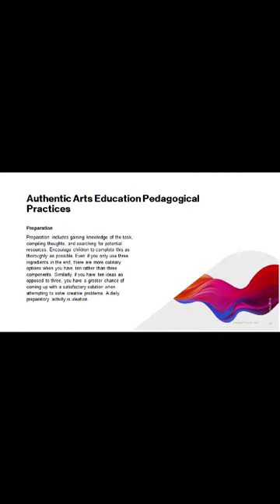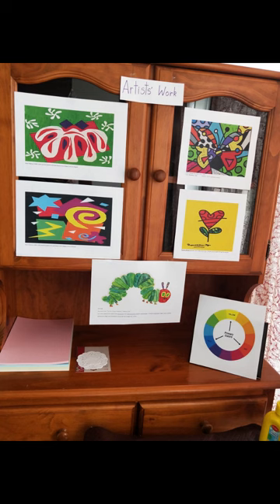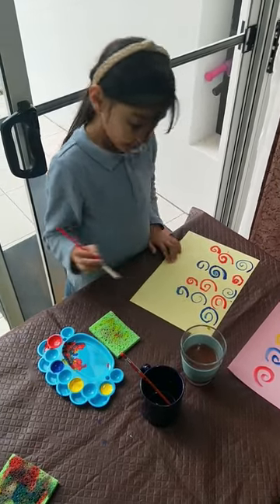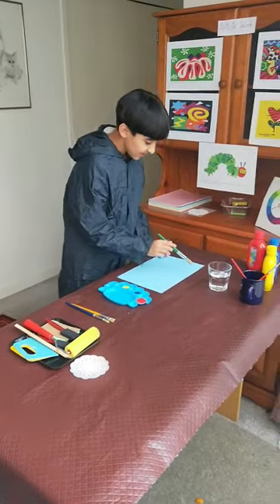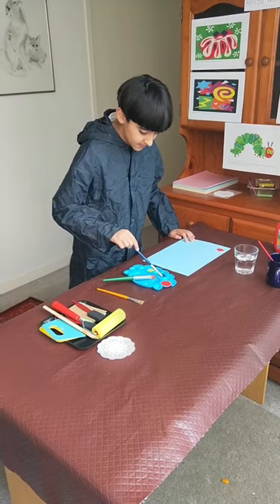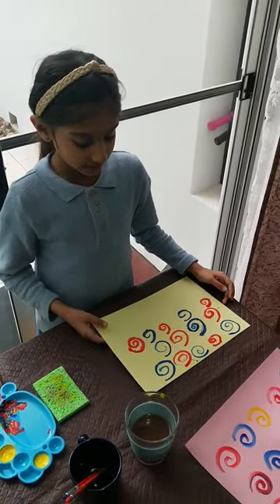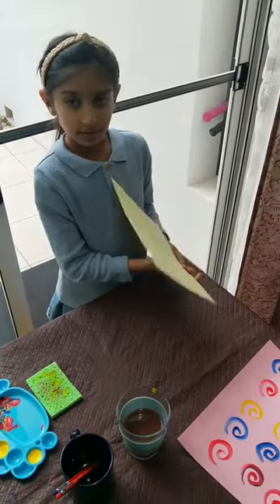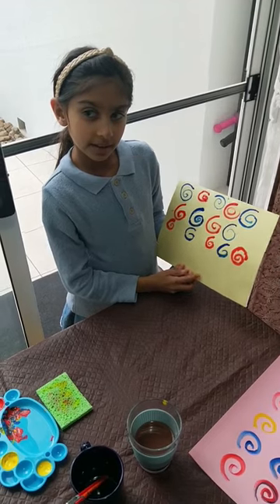Visual Arts Made with Clipchamp